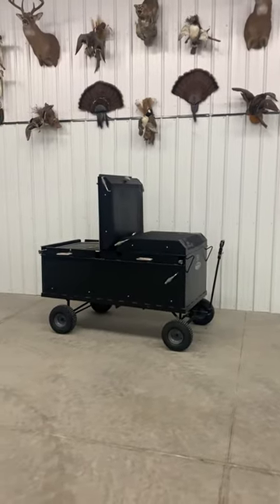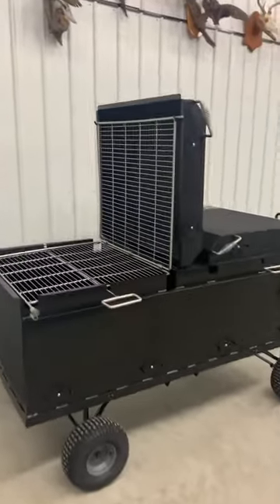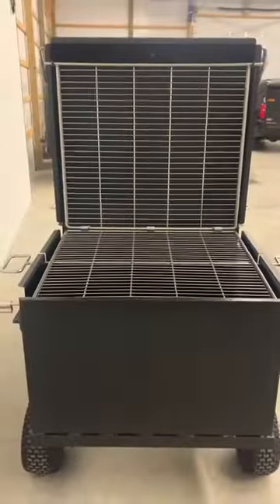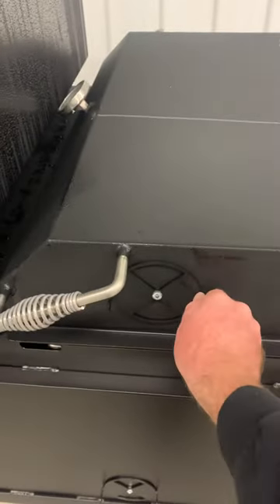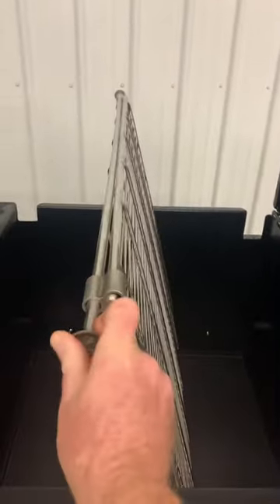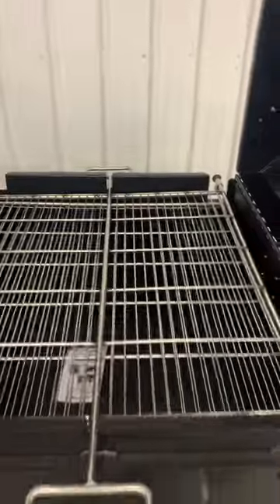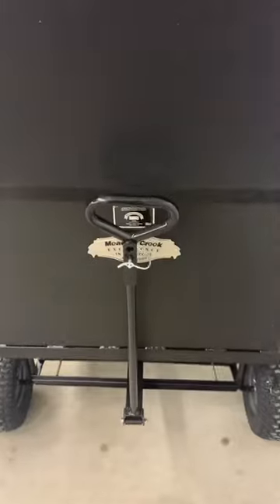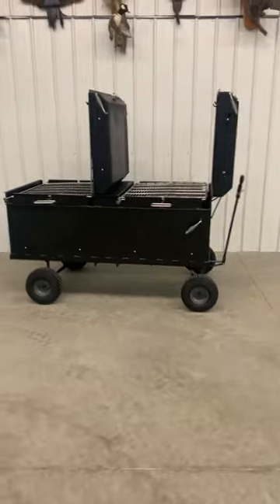BBQ 64 Sling’N’Steel BBQ Equipment Store Meadow creek